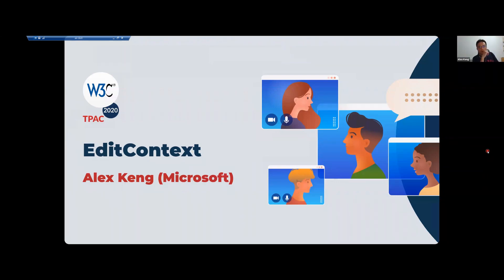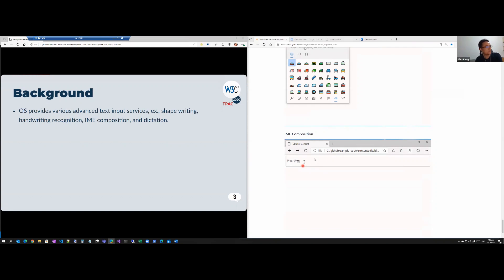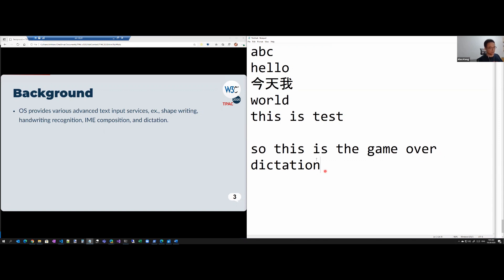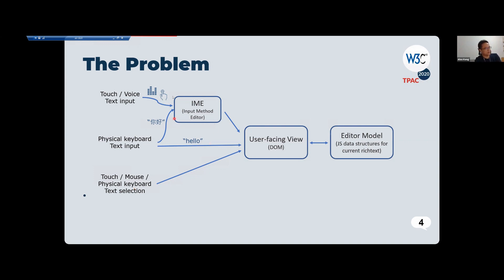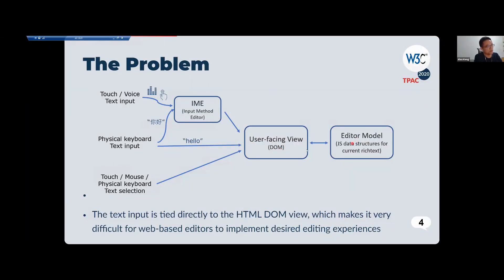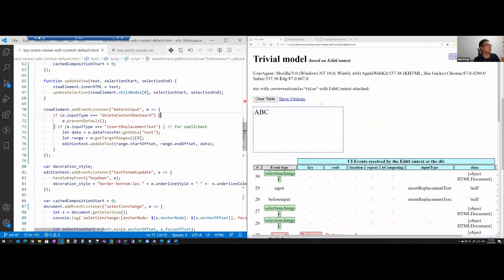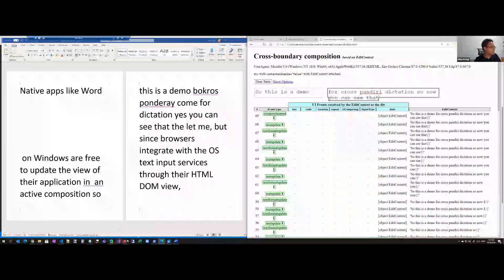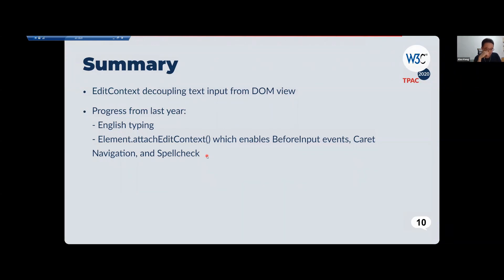EditContext API - TPAC 2020 breakout session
Demo and discussion of the EditContext API.